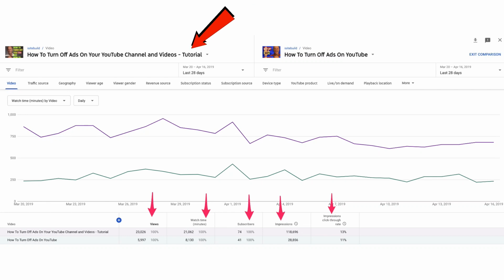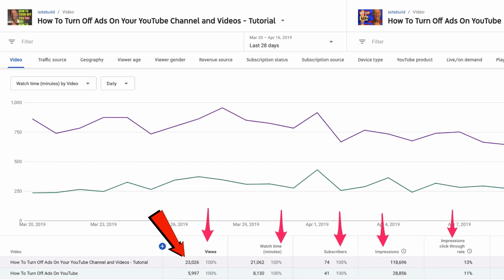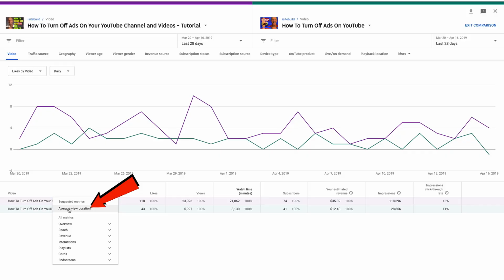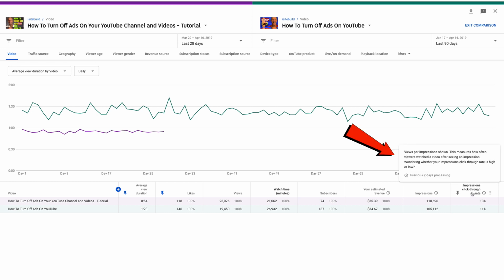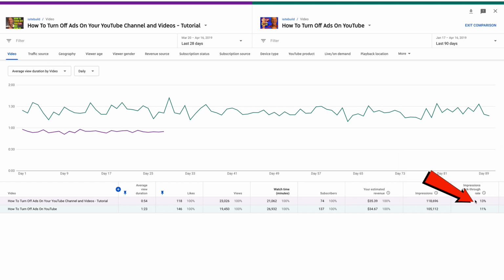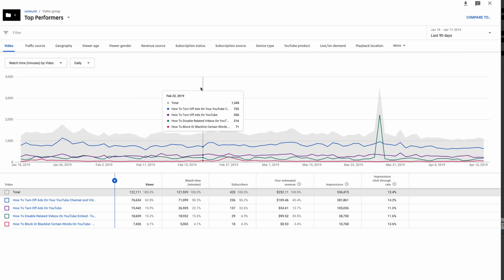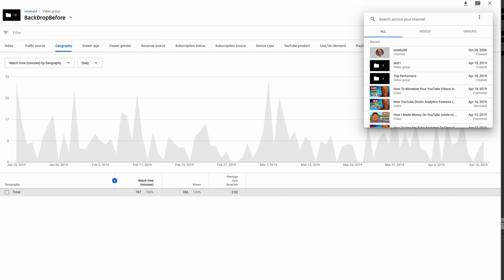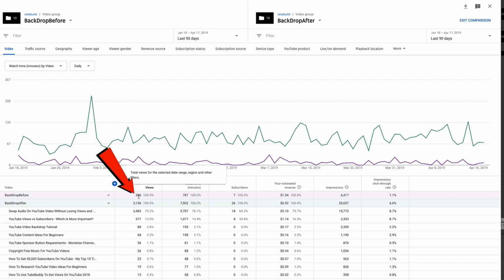Compare YouTube Videos With New YouTube Studio Analytics Tool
Did you know that you can now compare the data for 2 different videos using the comparison feature in YouTube Studio Analytics? In this video I compare the performance statistics of an old video versus a new video on the same topic. I also show you how create a group called "top performers" that compares  views,   watch time, subscribers, impressions click through rate of my top performing videos in the last 28 days.